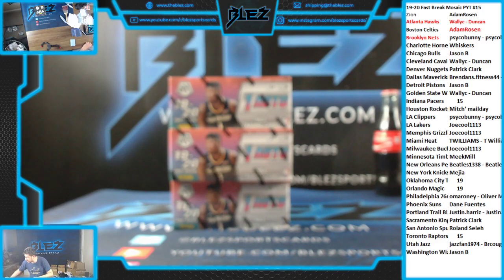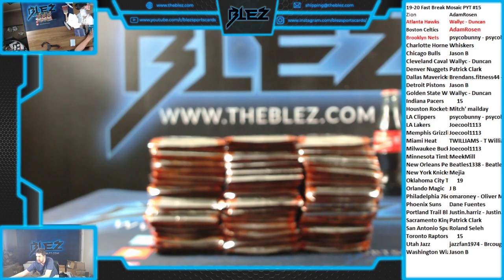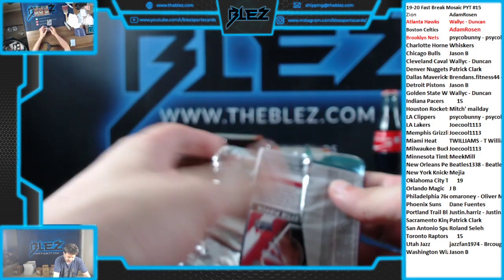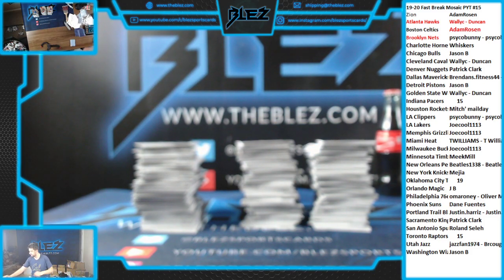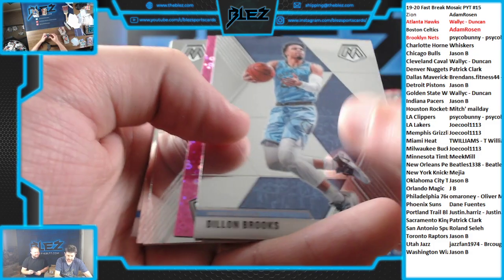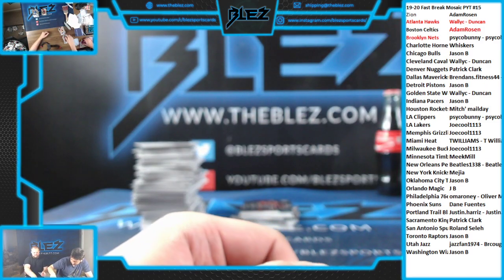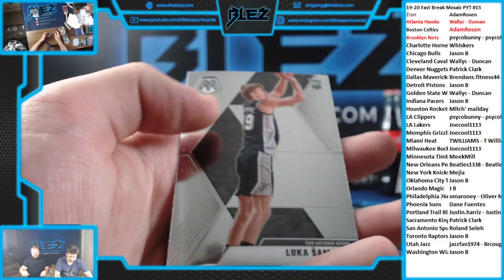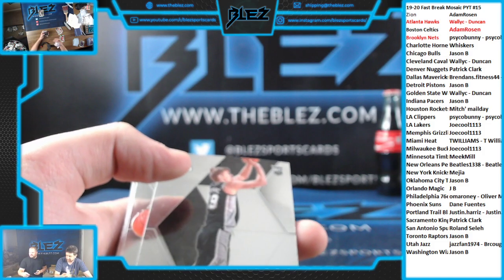19 20 Mosaic Fast Break 3 Box PYT #15